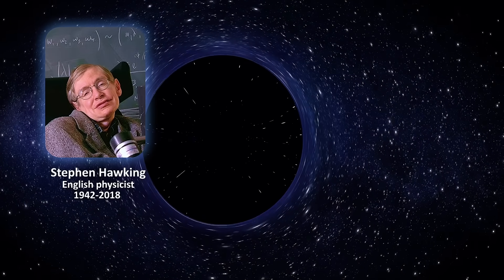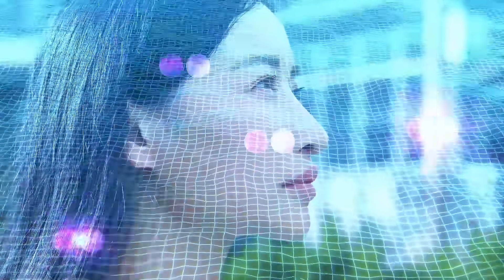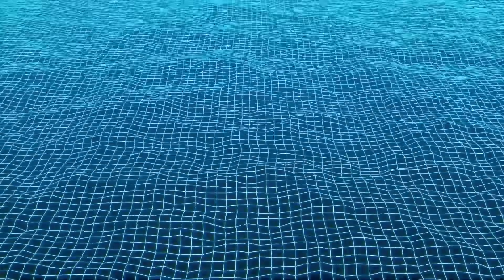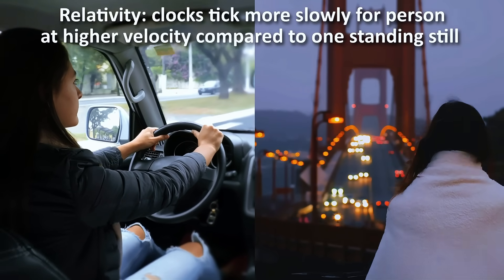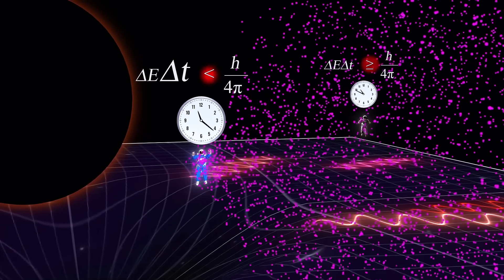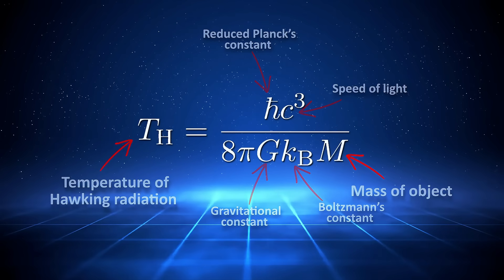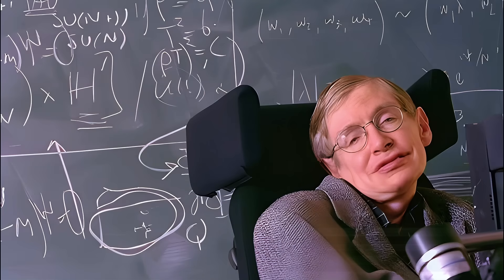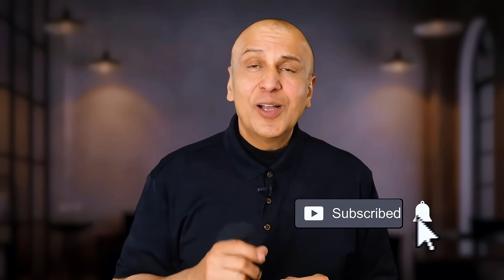Hawking Purposely LIED about Hawking Radiation! How it REALLY Works!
CHAPTERS
0:00 Hawking's misleading explanation
1:25 Empty space is not empty
3:20 How virtual particles arise
5:18 How Relativity plays a role in Hawking Radiation
6:40 How Hawking radiation really arises
8:47 What is the temperature of Hawking radiation
9:50 MIsunderstandings of Hawking radiation
11:28 Try Brilliant.org if you want learn to learn

SUMMARY
Hawking Radiation DOES'NT Work the Way Hawking Explained it! Here's the Reality...Hawking Radiation: The Oversimplified Picture vs. The Reality...Hawking radiation suggested that black holes are not completely black, but in fact, emit faint radiation, and decay over time. But Hawkings lied about how it works in his own book. In this video, I show you how Hawking Radiation actually works.

The basic idea is that empty space is not actually empty. Instead, it's teeming with a sea of virtual particles. These are fluctuations in the quantum fields, where particles and antiparticles spontaneously appear and disappear, annihilating each other constantly. This happens everywhere in spacetime. You can’t see it because these are virtual particles that appear and disappear so quickly that they are not measurable.

Hawking explained, in his popular 1988 book, “A brief history of time” that when a pair of virtual particles forms at the very edge or the event horizon of a black hole, before they can annihilate each other, one of them falls into the black hole while the other escapes. The one that falls into the black hole, carries negative energy, decreasing the mass of the black hole a tiny amount. The one that escapes carries away positive energy, and that’s the Hawking radiation that we observe. This description is incorrect. It is not the explanation in his 1974 paper.

Virtual particles are formed due to the Heisenberg Uncertainty principle, formulated by Werner Heisenberg in 1927. One way to express this principle is in terms of energy and time. The uncertainty in energy times the uncertainty in time has to be greater than or equal to a constant, which is Planck’s constant, h, divided four pi. All measurable real particles obey this uncertainty. But what this also means is that unmeasurable virtual particles can exist below this inequality. In other words, a particle with a low enough energy that exist for a small enough time can exist as long as the product of their uncertainties is LESS than h over 4 pi.

To any observer located anywhere in the Universe, the zero point energy will appear to have the same value no matter where they are located. But, relativity tells us that different observers perceive different realities. The clock of an observer in a gravitational well due to curvature of spacetime, will tick more slowly compared to an observer standing far away in flat spacetime.

If we look at this uncertainty equation in the context of an observer standing near the highly curved gravity well near a black hole’s event horizon vs an observer standing infinitely far away in flat spacetime. The flow of time will be different for them. To the local observer near the black hole, he will not be able to detect any particles because they will all be virtual. But for someone observing the black hole from far away. He will detect those same virtual particles as real particles because the product of time and energy will be different for him.

So the bottom line is that the observer far from the black hole, who is unaffected by the extreme curvature of spacetime near the event horizon, will interpret the quantum field as being filled with real particles, which we observe as Hawking radiation.
And this is what Hawking also described in his original paper.As the black hole emits Hawking radiation, it loses energy (or mass) over time.
The simplified incorrect picture that Hawking presented in his book has led to some common misconceptions. For example, his description made people believe that the radiation is created at the event horizon. In reality it is mostly created relatively far away, around 10-20 times the radius of the event horizon. This makes sense when we stop thinking about Hawking radiation happening due to the event horizon, but rather due to the extreme curvature near the black hole itself. Also, the radiation would occur not only in black holes but also from other very dense objects with high spacetime curvature such as white dwarfs and neutron stars.